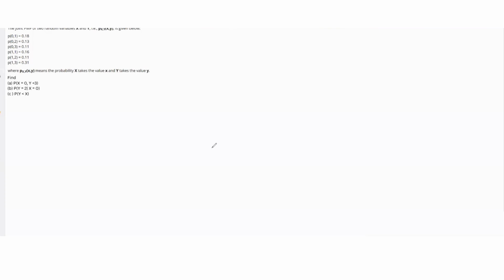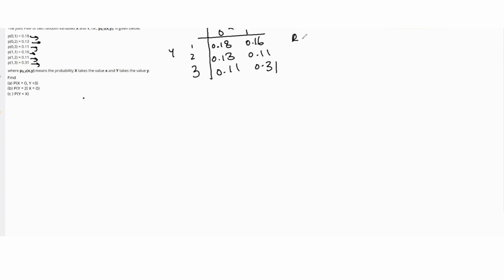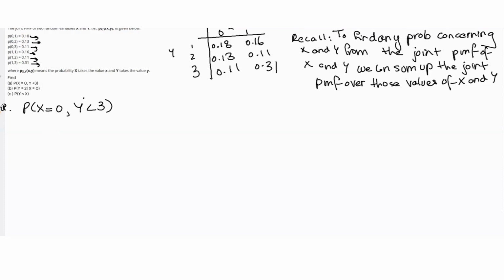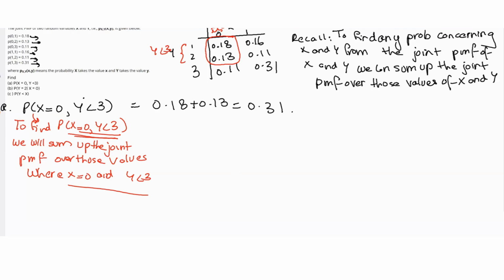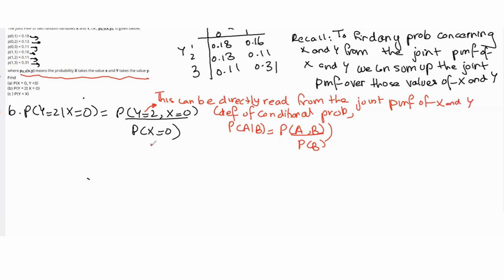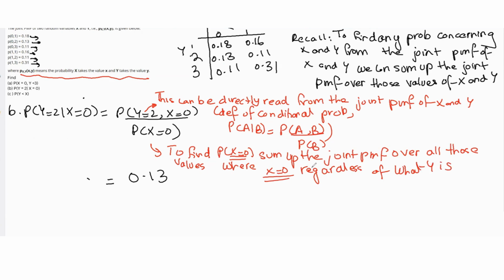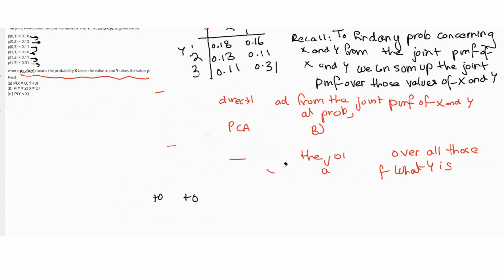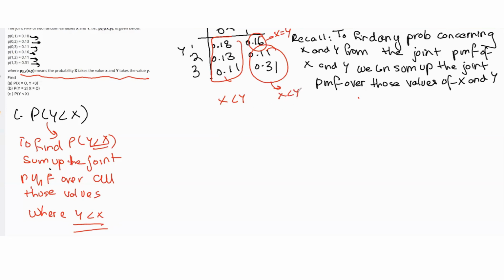Finding probabilities using Joint PMF | Practice Question Part 1